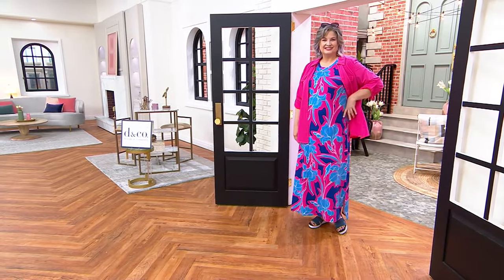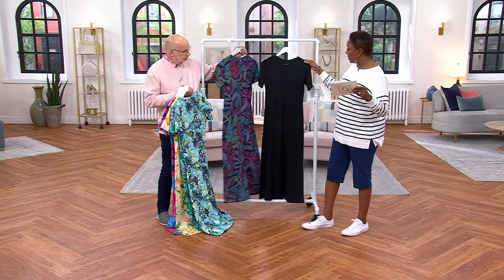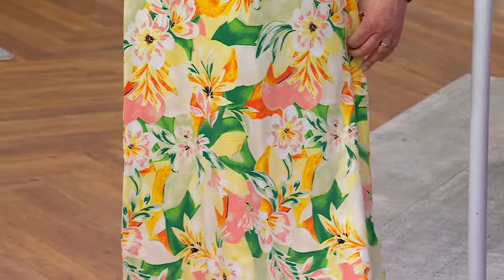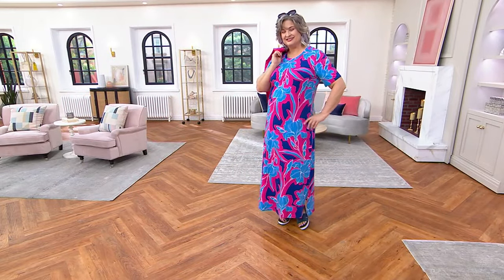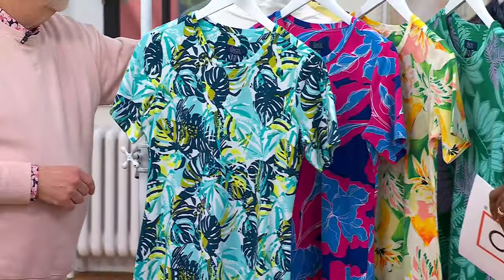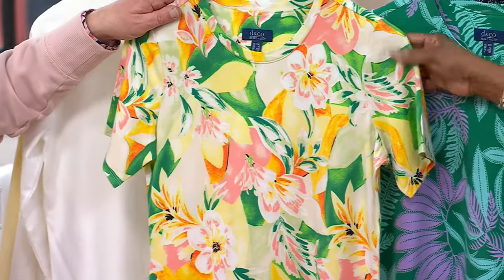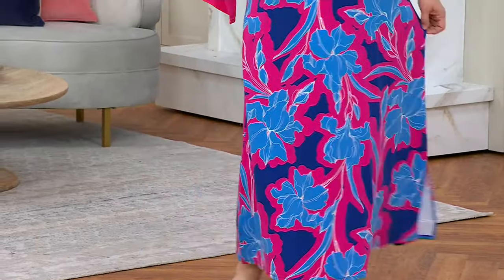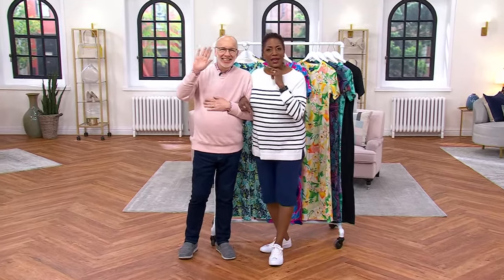Denim & Co. By the Beach Printed Jersey Short Sleeve Maxi Dress on QVC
Denim & Co. By the Beach Printed Jersey Short Sleeve Maxi Dress

***SEE INDIVUDAL ITEM NUMBERS FOR PRODUCT DETAILS***